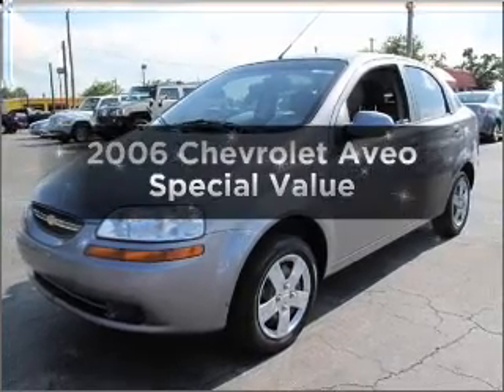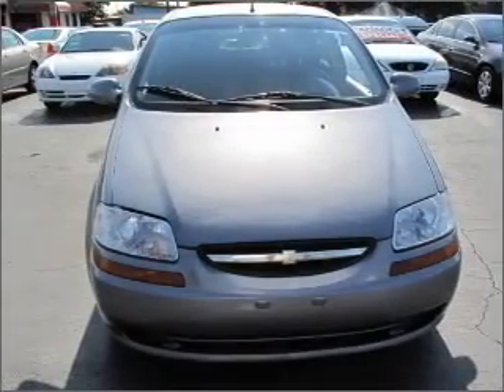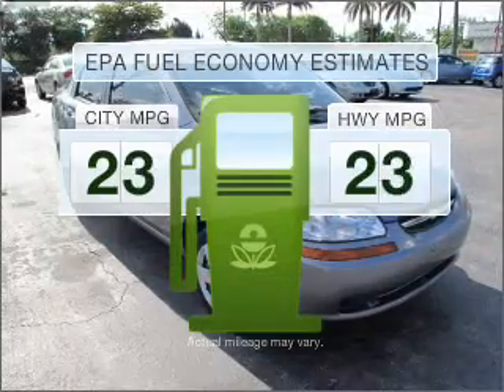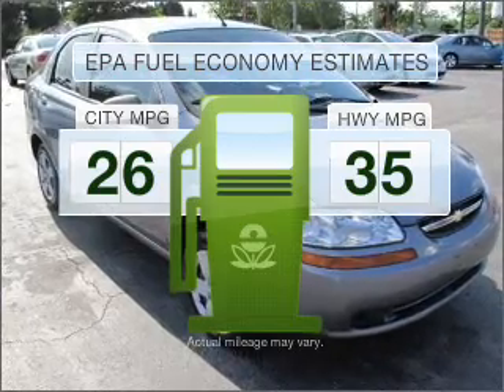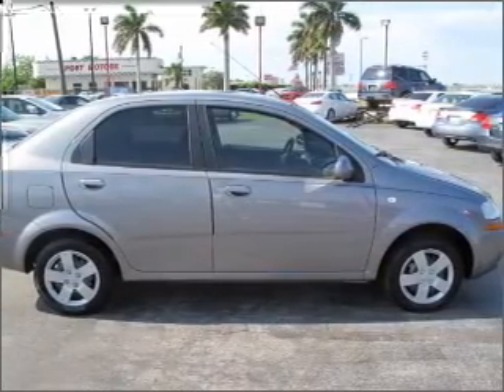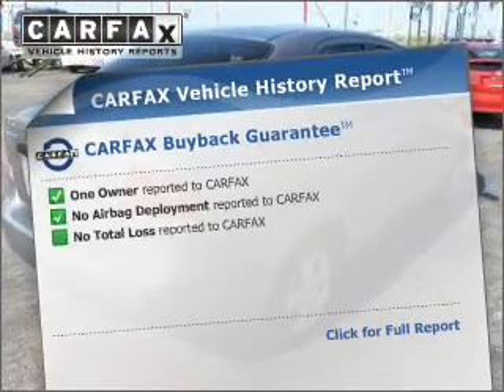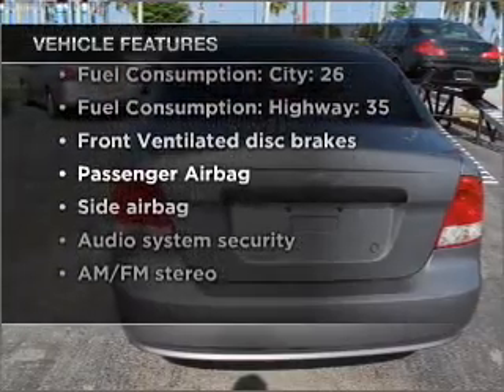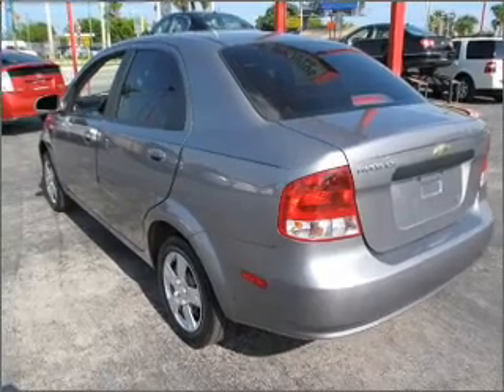2006 Chevrolet Aveo - Pompano Beach FL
Year: 2006
Make: Chevrolet
Model: Aveo
Trim: Special Value
Engine: 1.6 liter inline 4 cylinder 16 valve
Transmission: 5-Speed Manual
Color: Medium Gray
Mileage: 131256
Address:
1150 South Federal Hwy